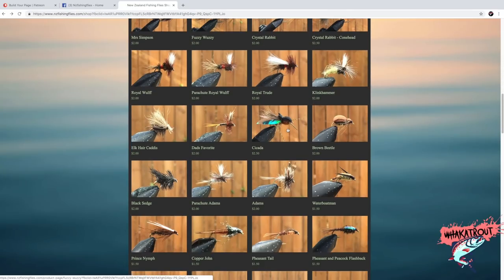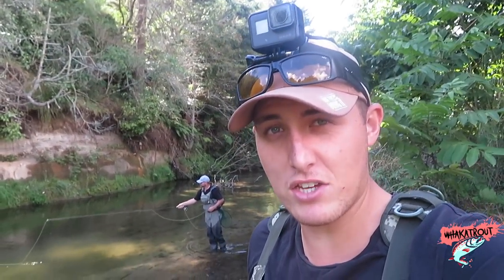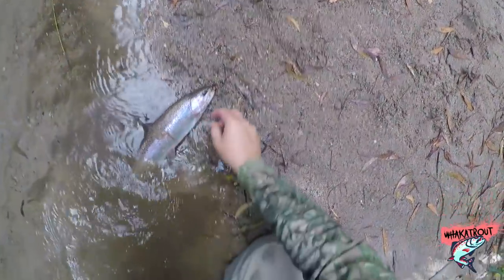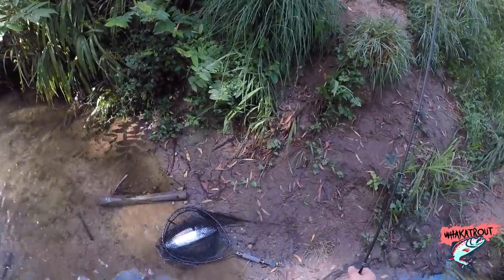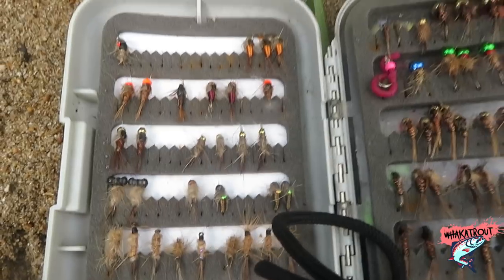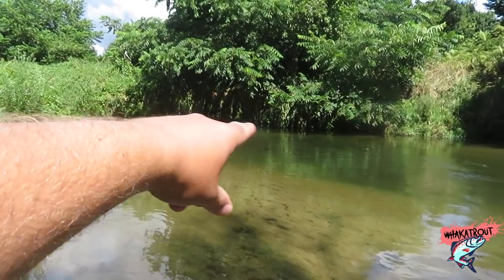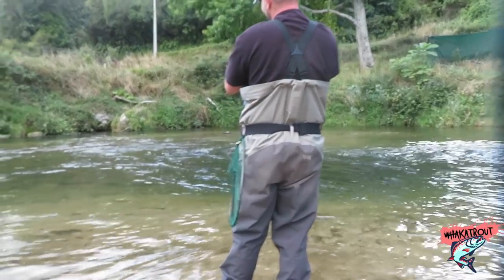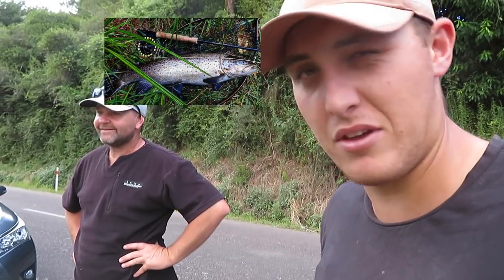Using NZ FISHING FLIES on the Ngongotaha Stream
My good mate Ash came up from Nelson and wanted to hit the Ngonogtaha stream to see if we could get some tight lines. Thought this was a good opportunity to also complete my NZFISHINGFLIES slam by catching 6 more fish on the 6 fly patterns i had left!